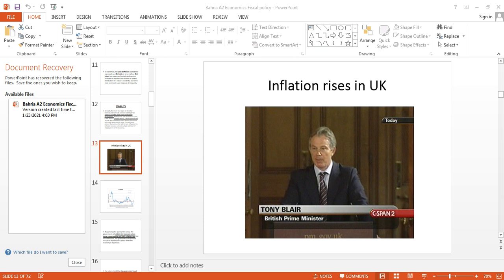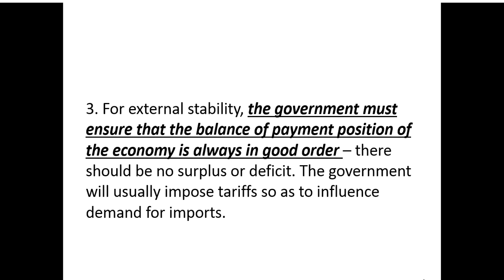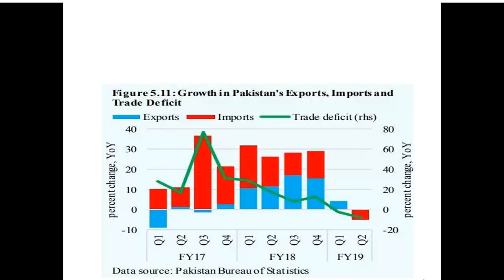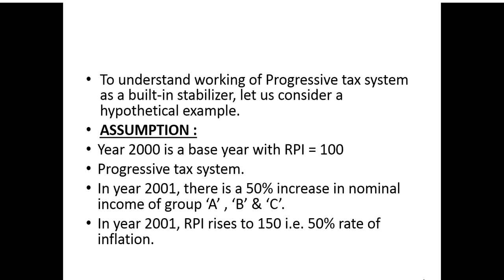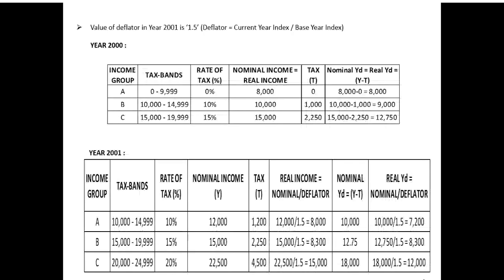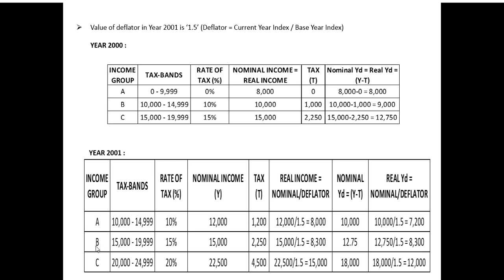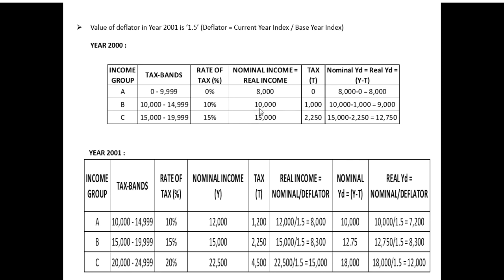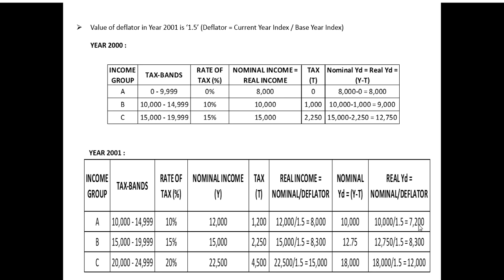Economics I Fiscal Policy 2 I Automatic Stabilizers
This video takes the impact of automatic stabilizers into account and sees how it reduces real incomes to keep the impact of inflation low